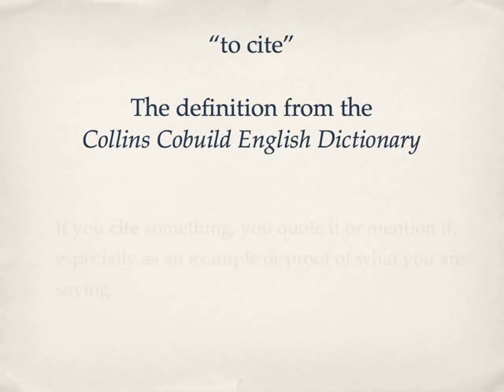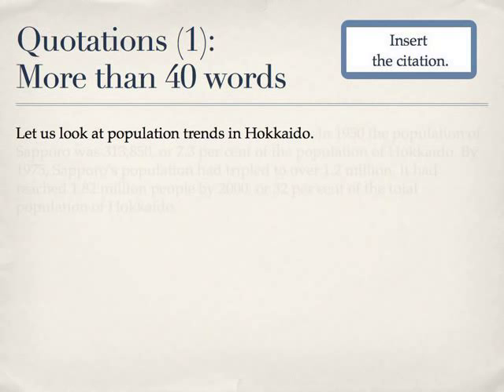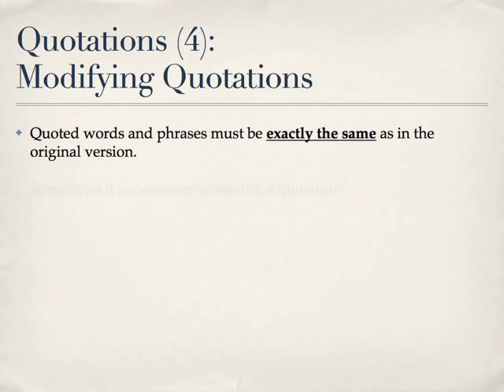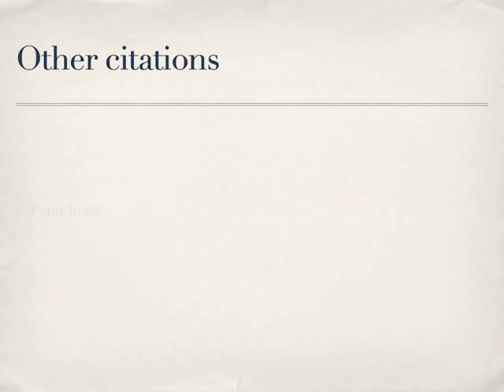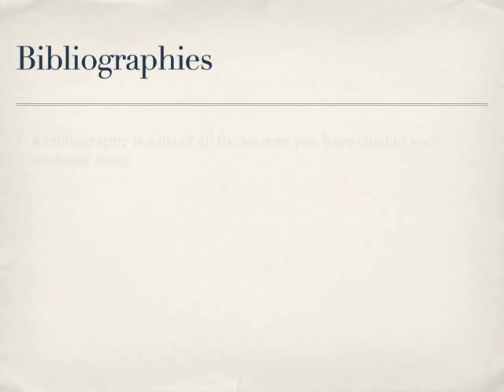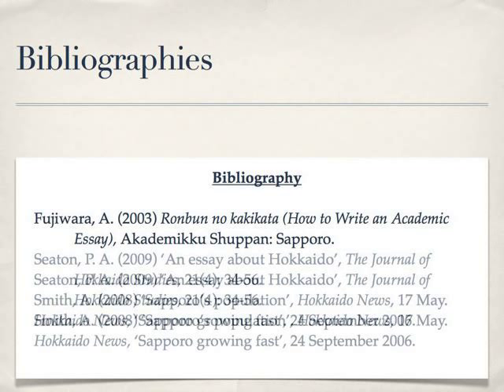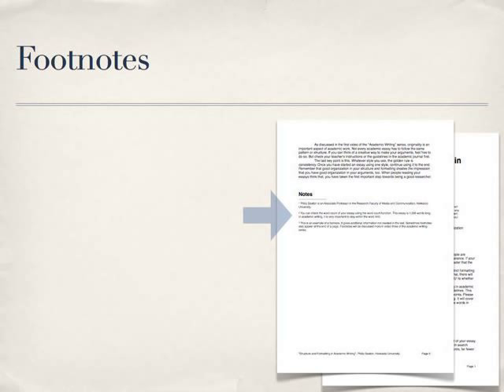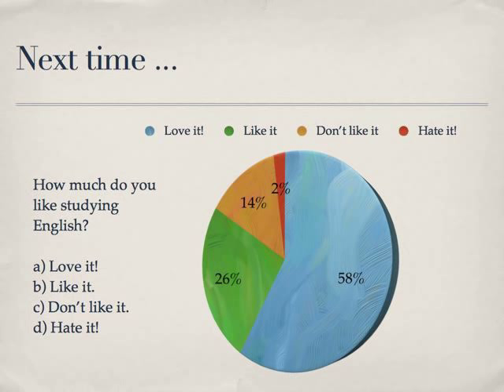Academic Writing Video 3: Citations, Bibliographies and Footnotes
Video 4 of four-part series for my students at Hokkaido University teaching the basics of Academic Writing. Also available at Hokkaido University Open Courseware. More details at: